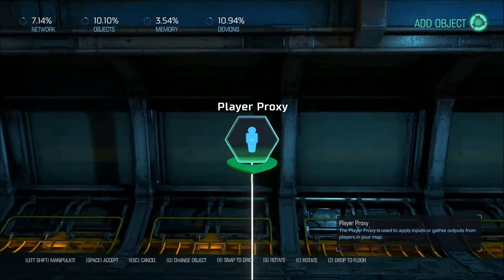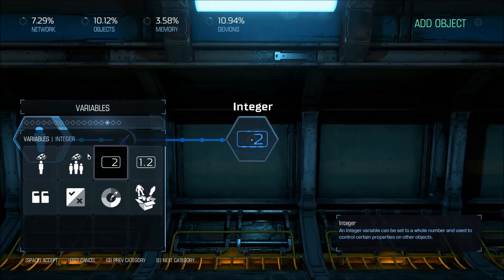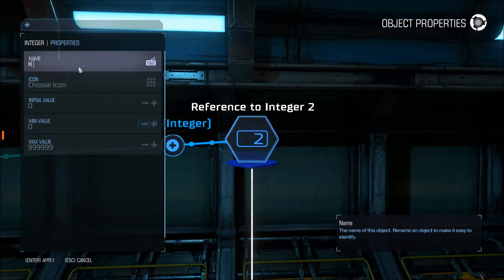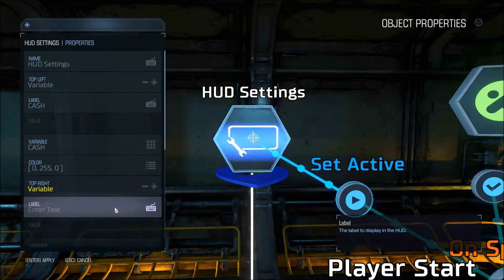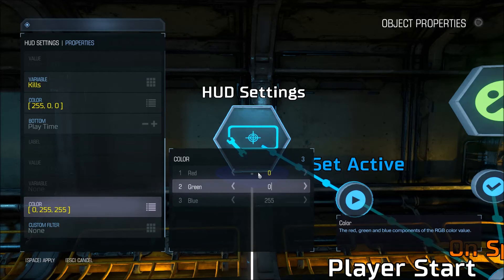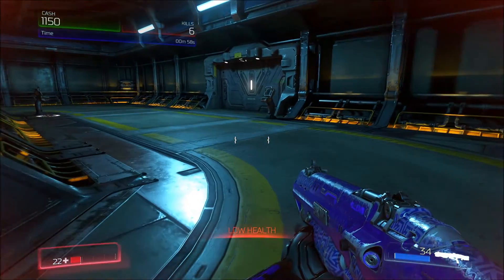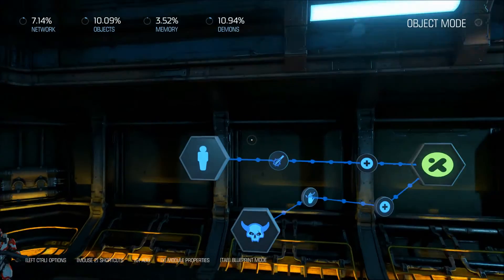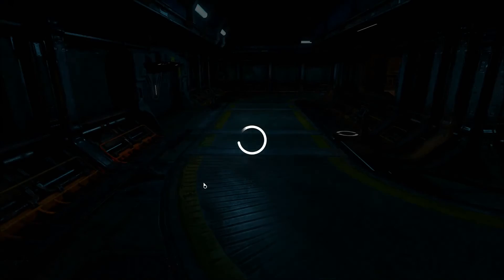DOOM | SnapMap | Counting Kills | Counting and Displaying Kills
Counting player kills and displaying them in the HUD.